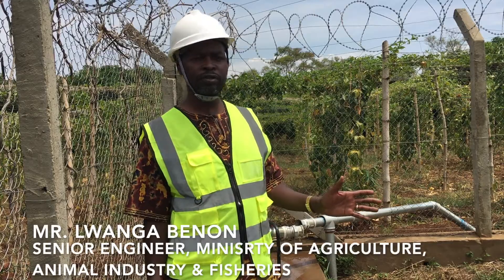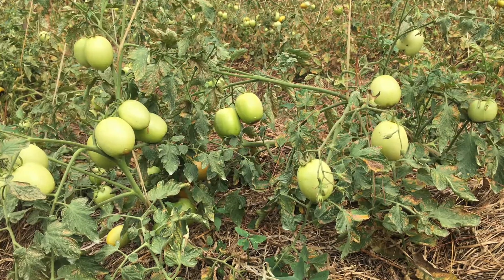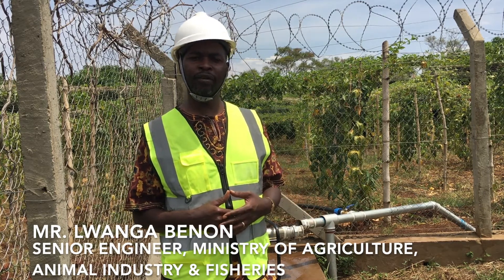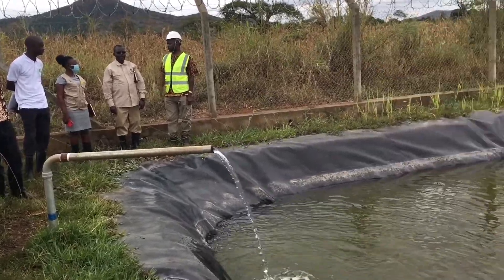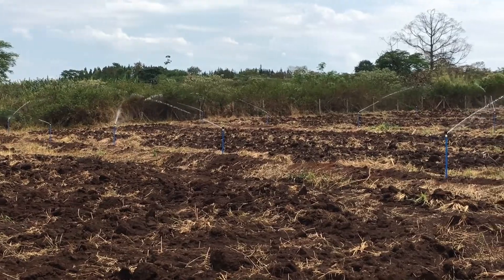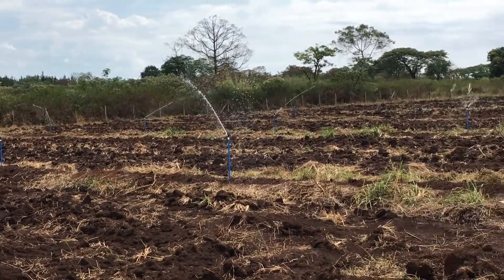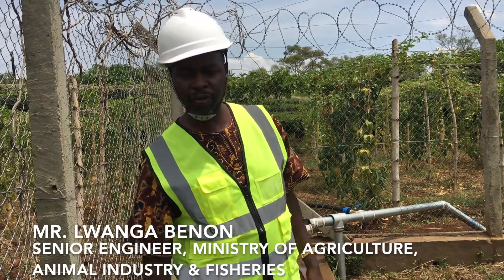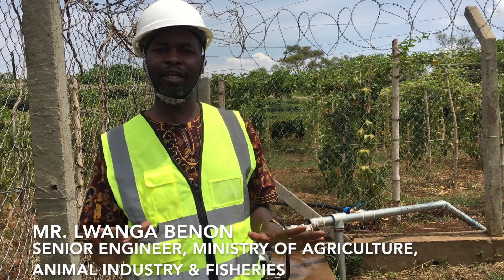HOW TO USE SOLAR-POWERED IRRIGATION SYSTEM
In an effort to minimize dependence on seasonal rainfall  for agricultural research, the Ministry of Agriculture, Animal Industry and Fisheries has installed a solar-powered irrigation system at Bulindi Zonal Agricultural Research and Development Institute.